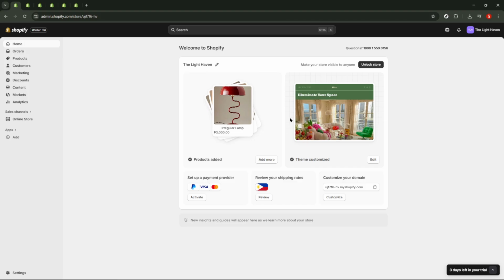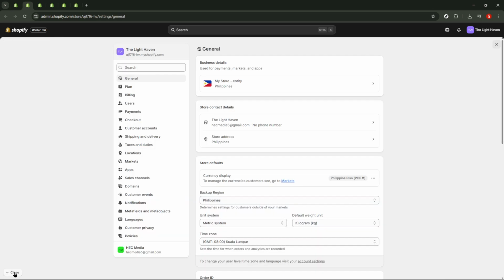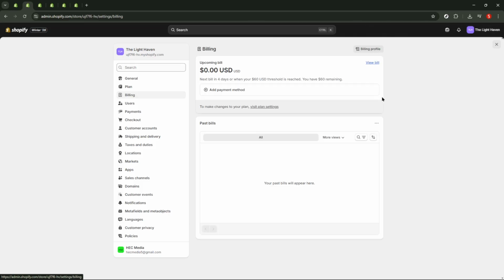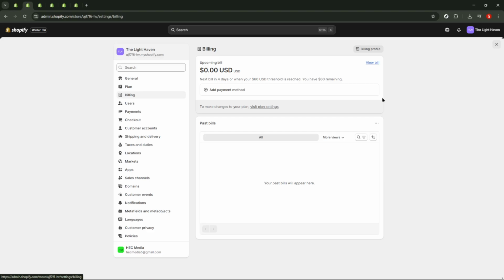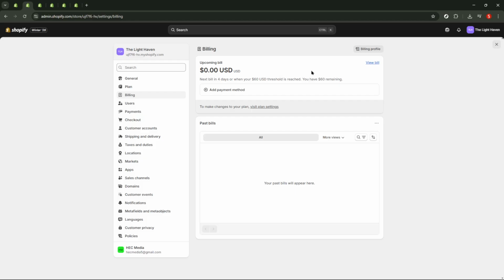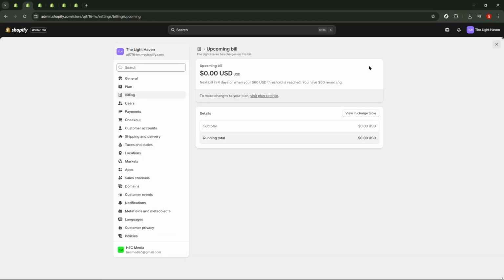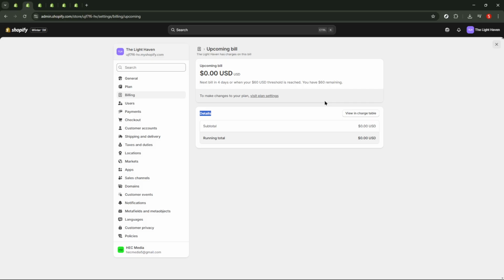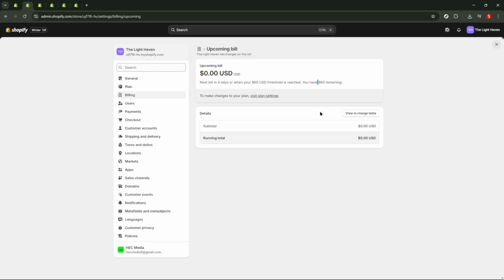How to See Total Shopify Fees (2026 Guide)